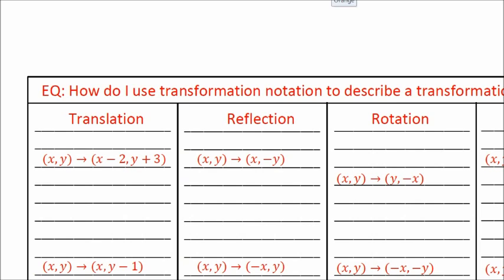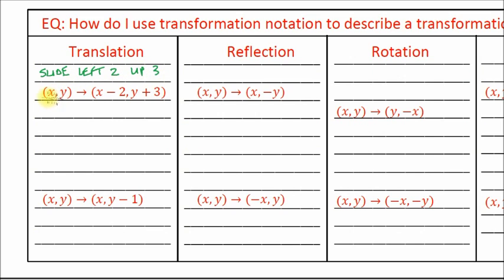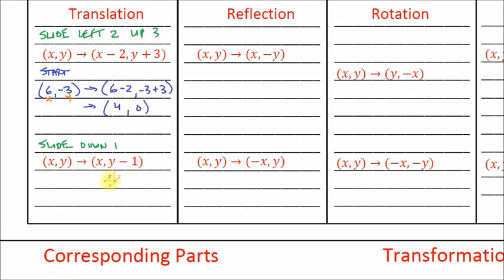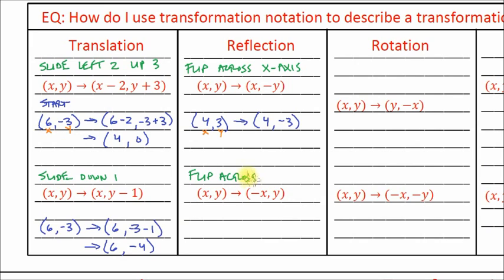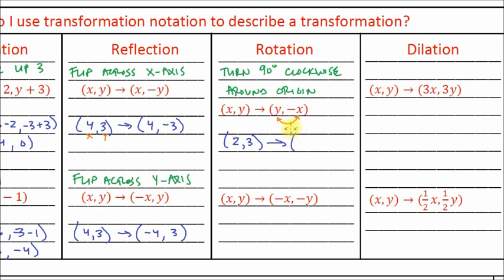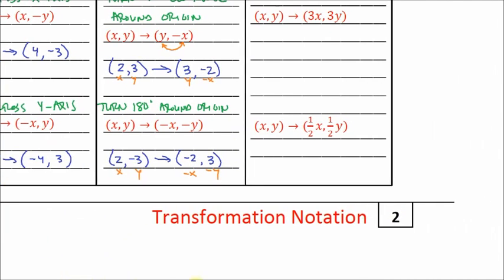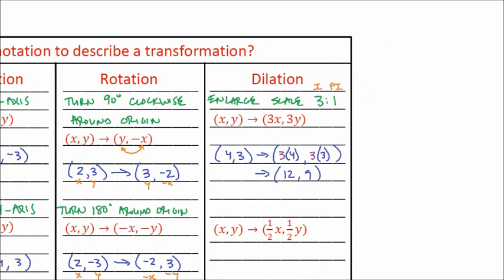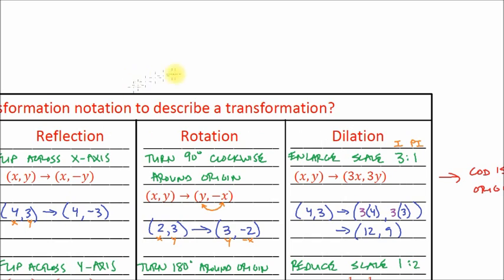Similarity 05 Transformation Notation